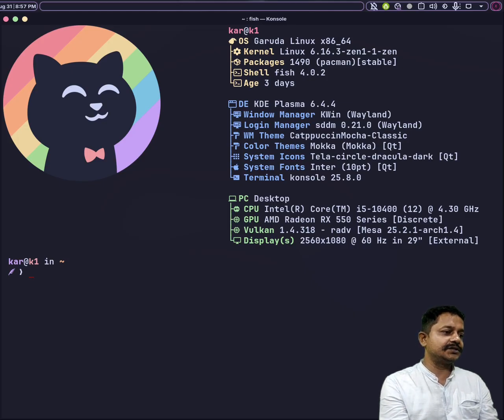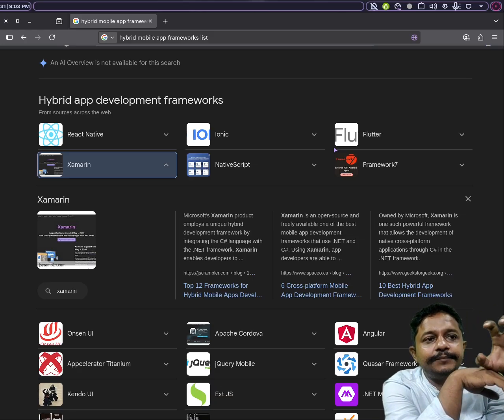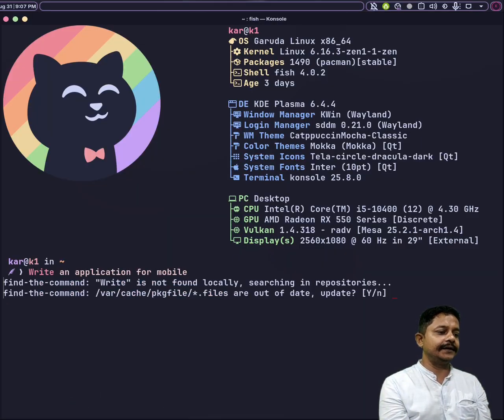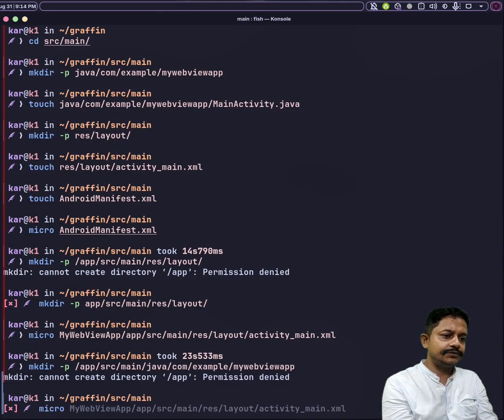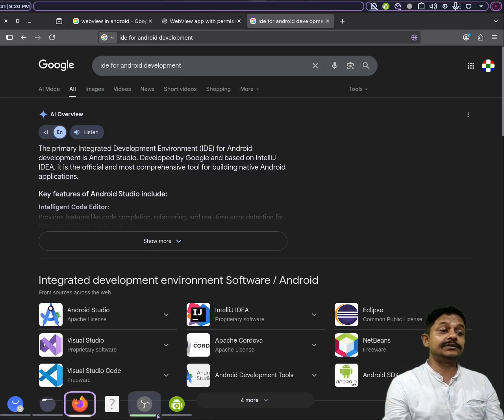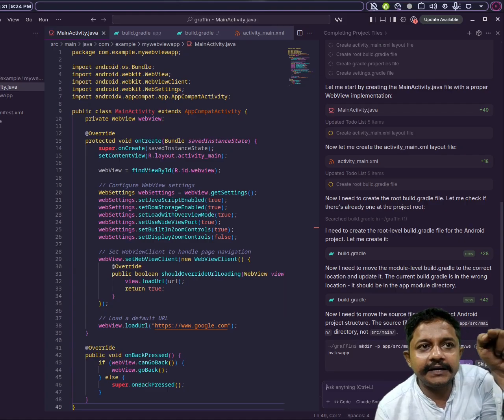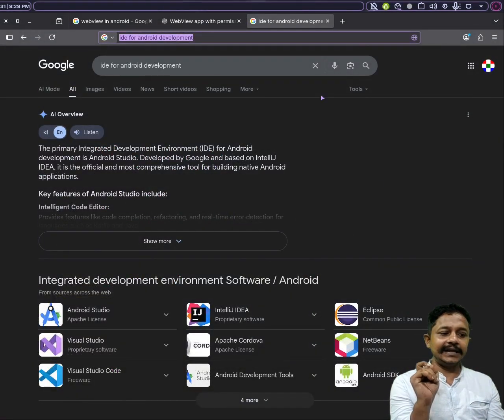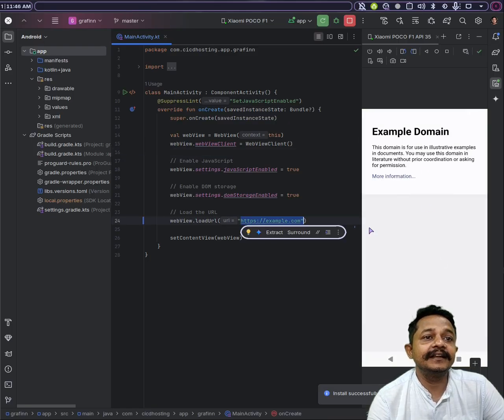Building Android Webview App ASAP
Android WebView app is easy
avoid websites
use Android Studio generated boilerplate codes